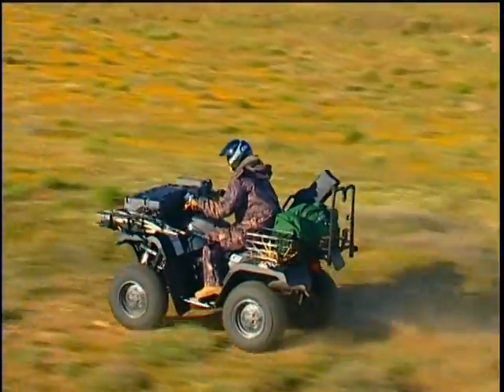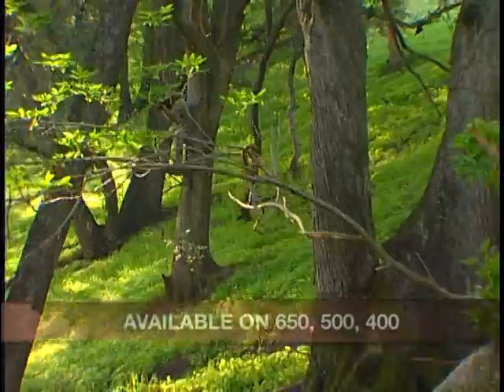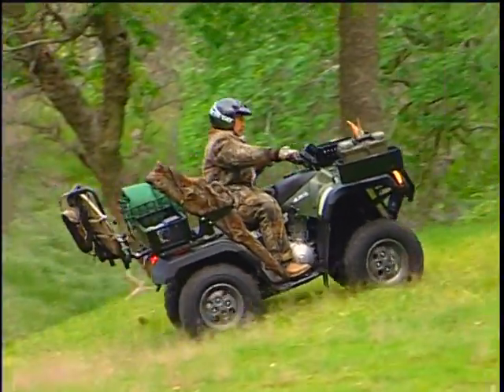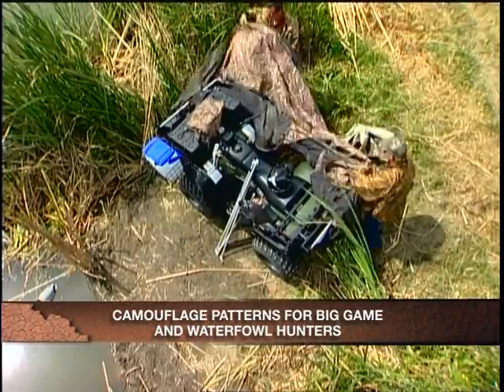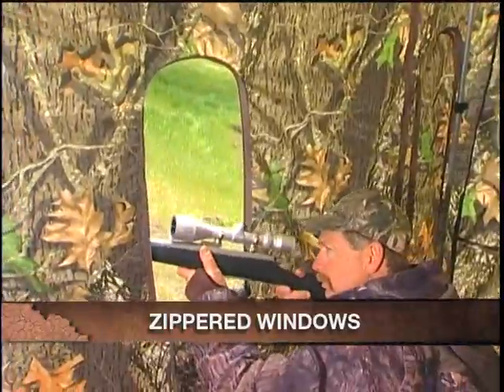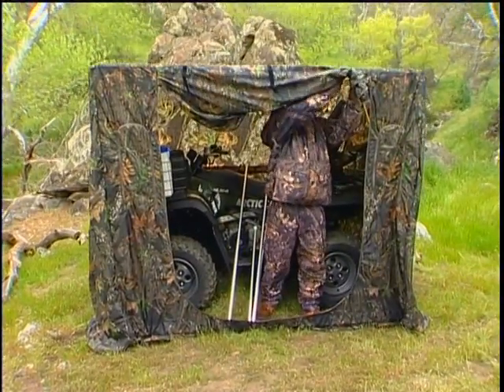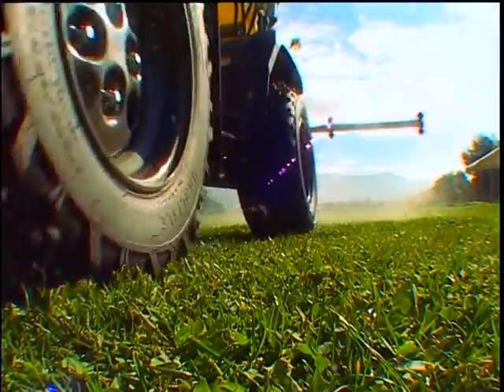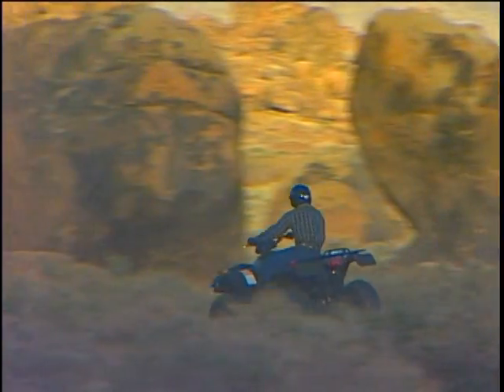Arctic Cat 2004 MRP Promotion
Arctic Cat 2004 Promotion for MRP System